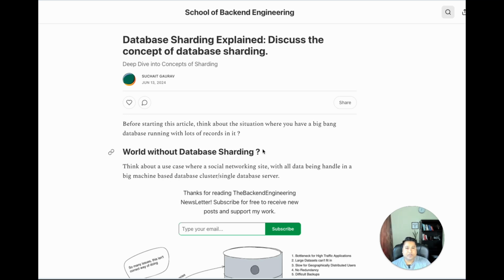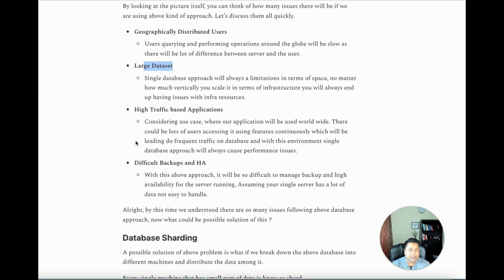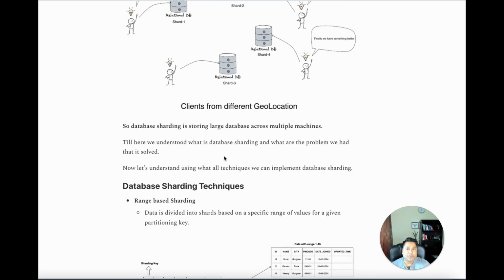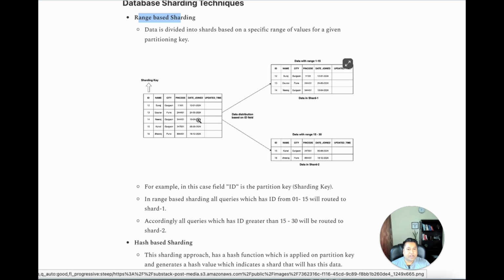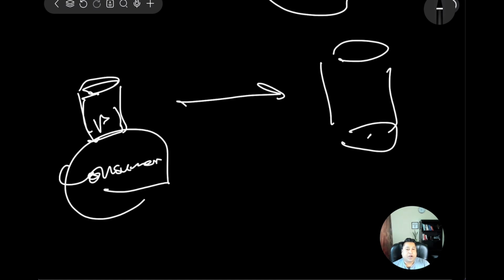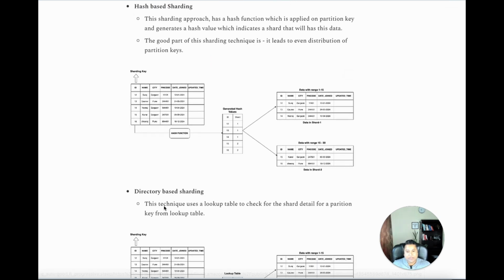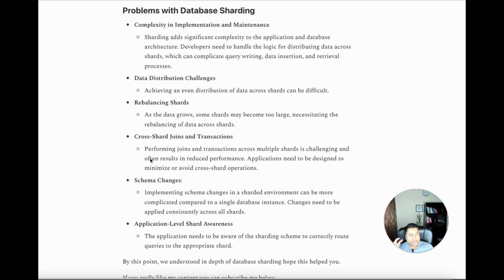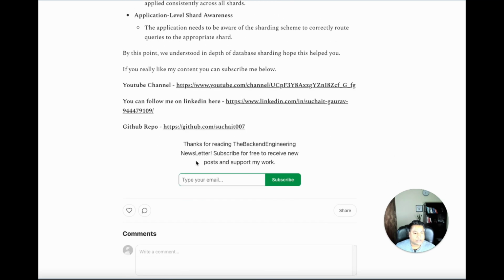Discover the Power of Database Sharding for Fast Performance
Learn the power of database sharding in this masterclass! Discover how this technique can enhance performance and scalability of your database systems.
database sharding master